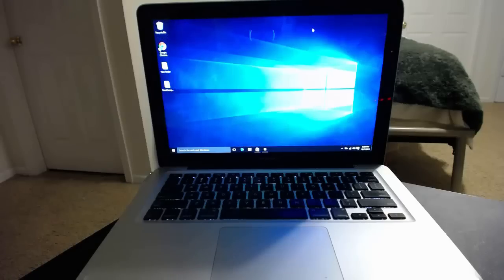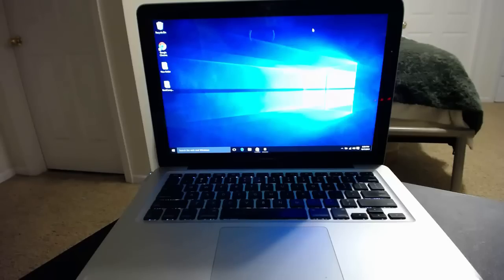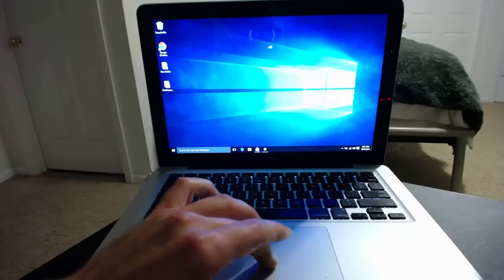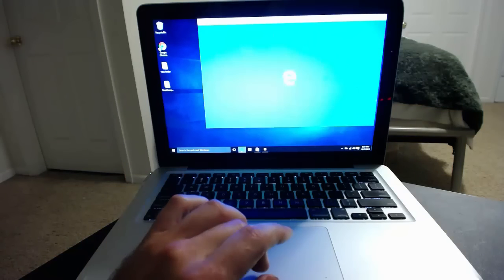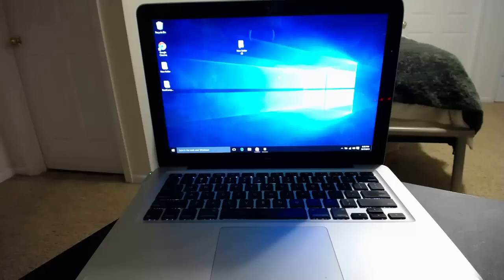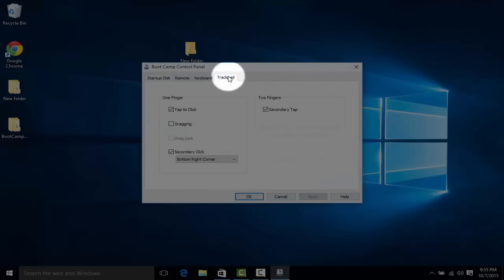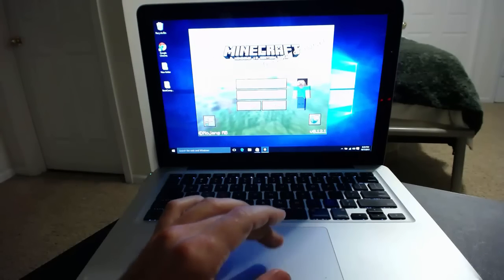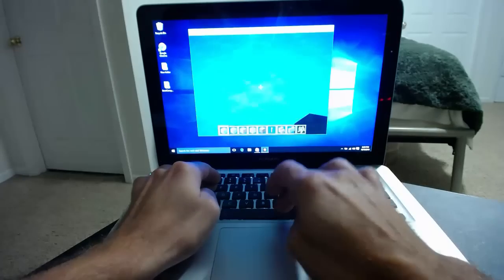Windows 10 MacBook Pro Trackpad Drivers Fix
A clean install of Windows 10 Pro (x64) on a 2011 MacBook Pro 13 inch. Quick launch and play of Minecraft Windows 10 Edition.

Note:
*Download BootCamp first to a USB flash drive if you don't have another system with internet (network drivers are not installed until installing BootCamp).

*Screen brightness on max is low by default. GoTo: Settings - Display - Turn "Adjust my screen brightness automatically" to Off.

*A 2011 MacBookPro 15 inch did not initially get the display adapter driver. I went to device manager and updated the driver using the automatically search feature and it found the appropriate AMD driver and resolved just fine.